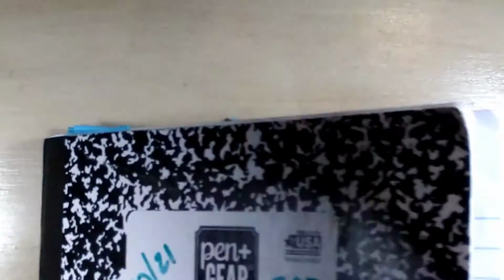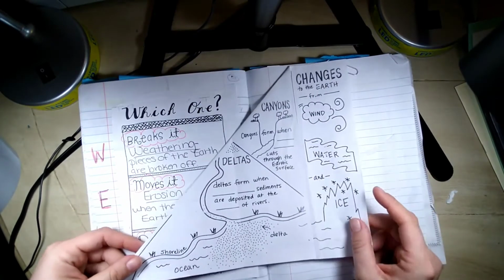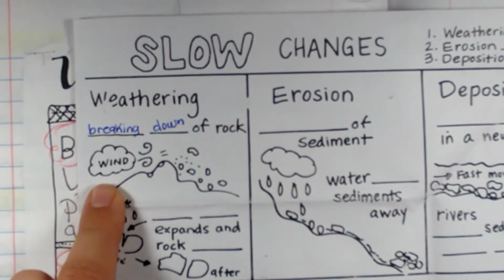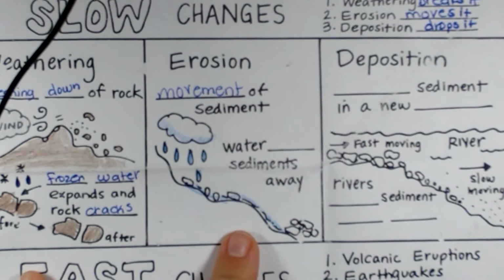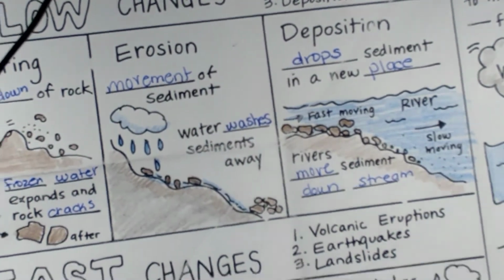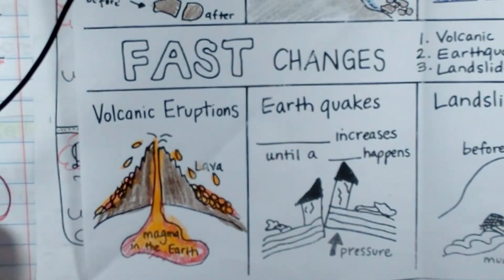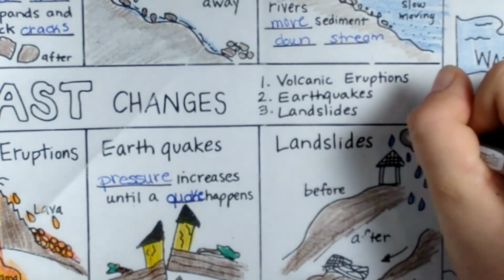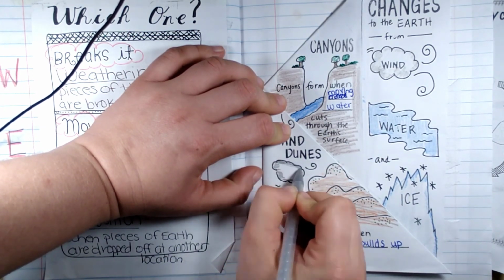Changes to Earth // 5th grade online science lesson